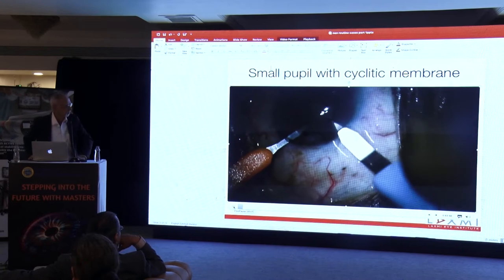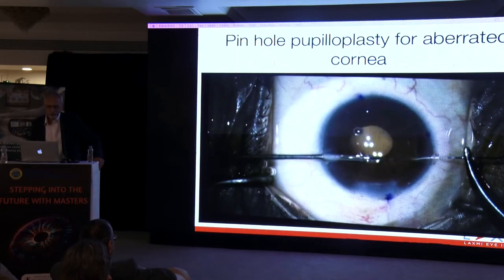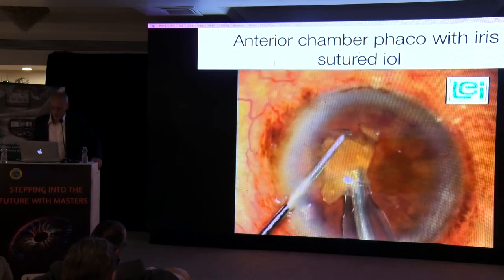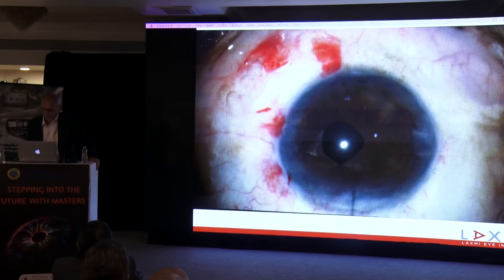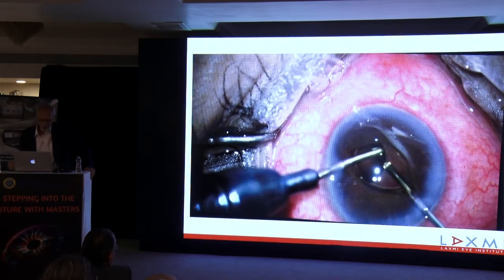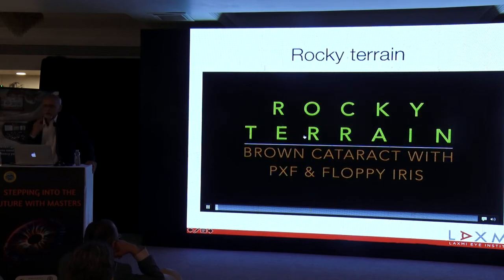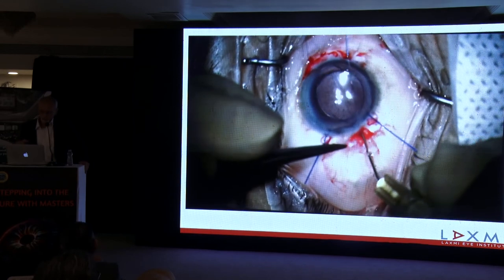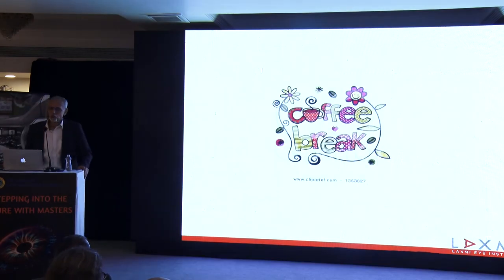Cataract CME conducted by Wavikar Eye Institute on 11th September 2022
Wavikar Eye Institute is a world-class, exclusive facility dedicated to the delivery of compassionate and holistic eye care to all our patients. With constant up-gradation of processes and equipment, we have always remained at the forefront, delivering the latest and the best eye care that the city of Thane has to offer.